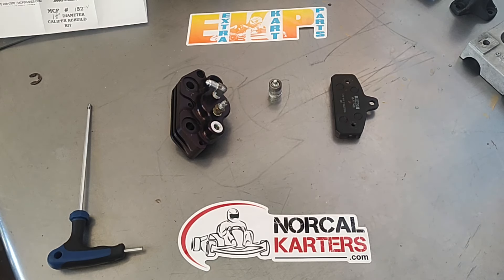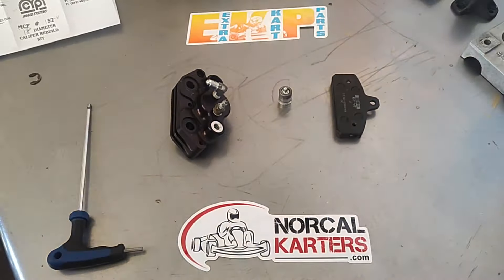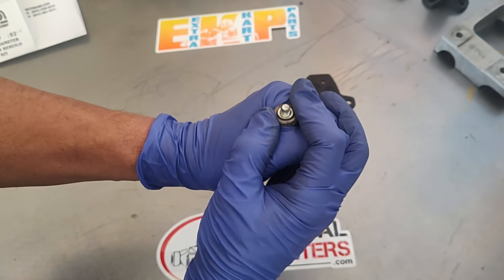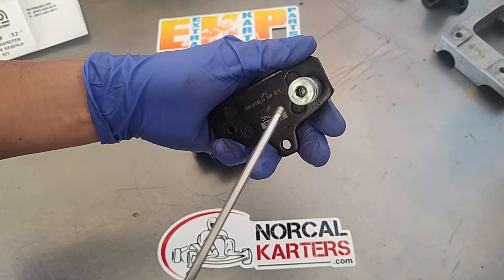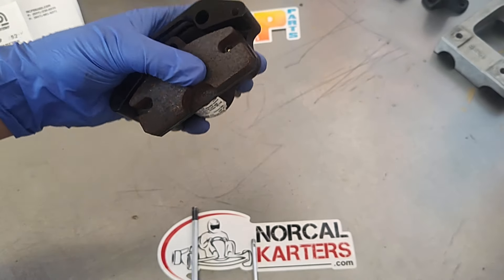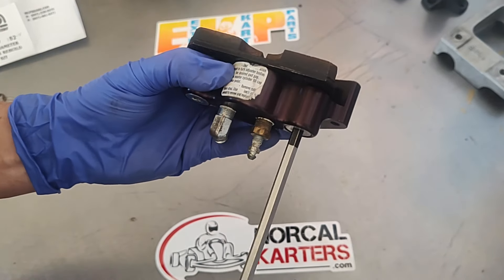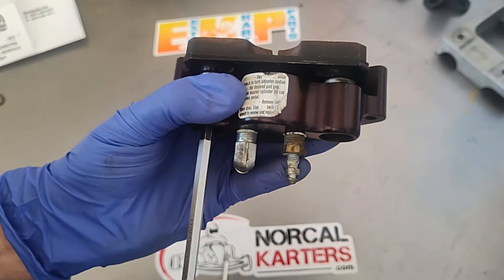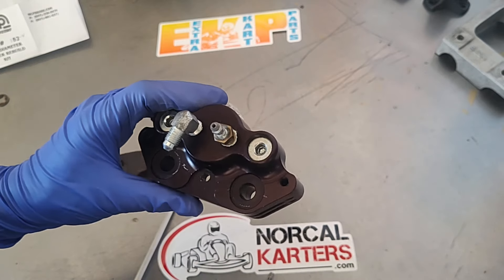MCP Brake Caliper Brake Pad Bolts